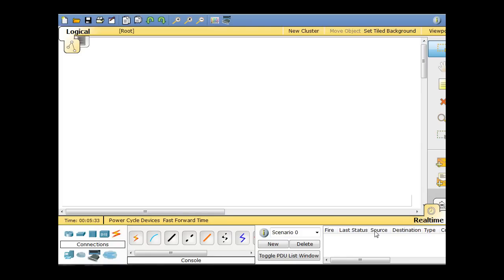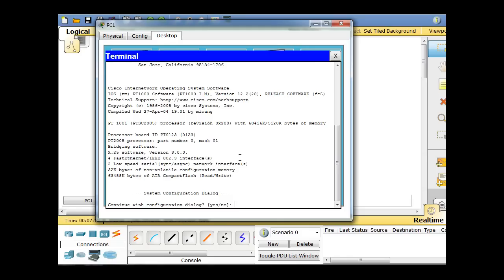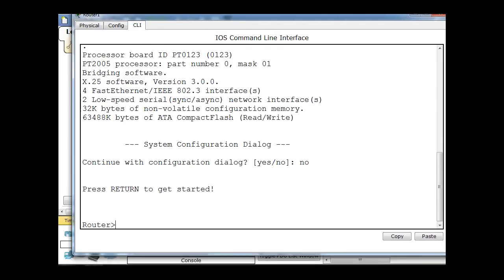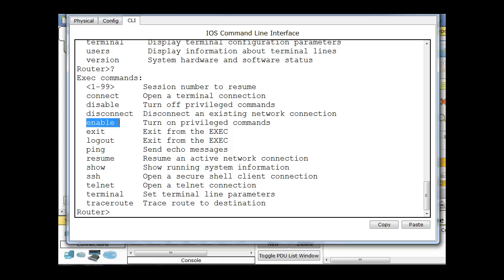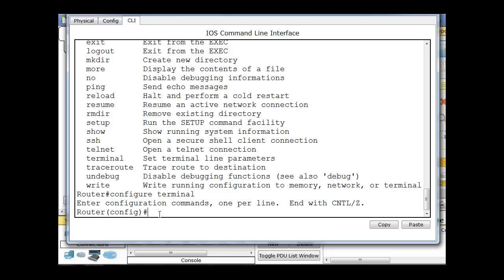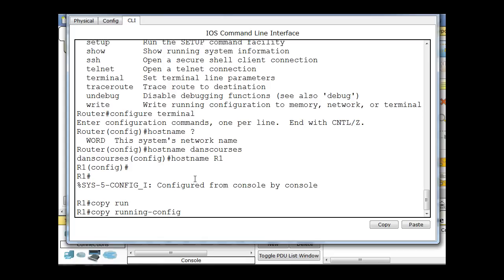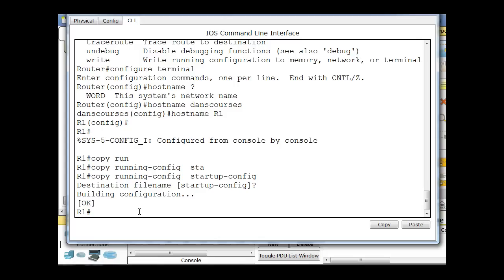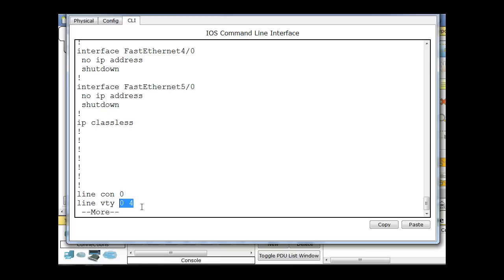Cisco IOS CLI for beginners - Part 1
A Cisco IOS command line interface tutorial for beginners. CCNA